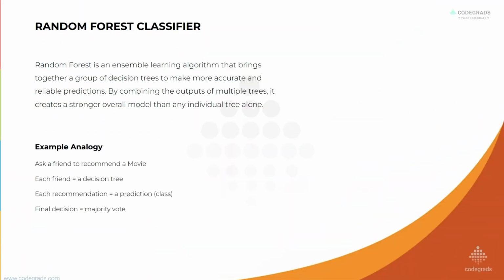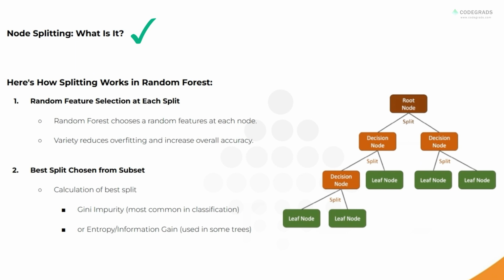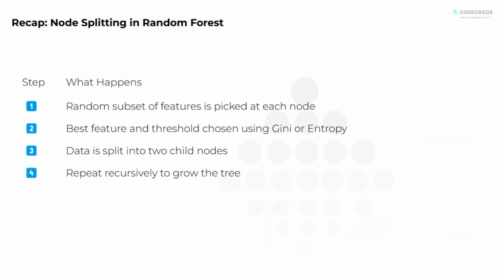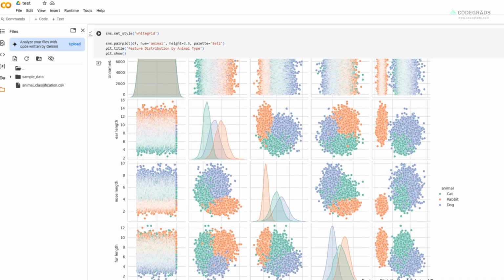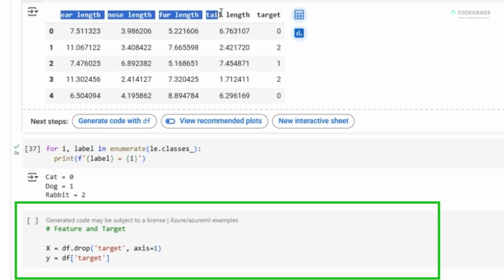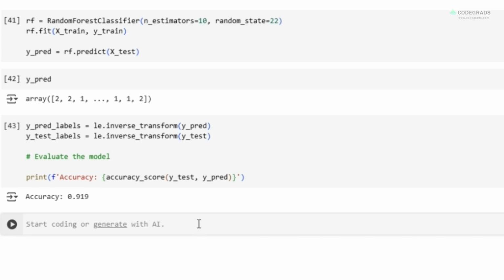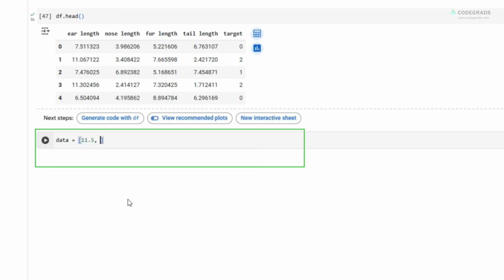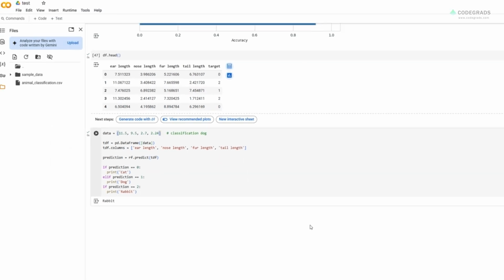RandomForest Classifier | How it works?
A quick understanding of how Random Forest Classifier works under the hood and how it is implemented in Machine Learning with Python.